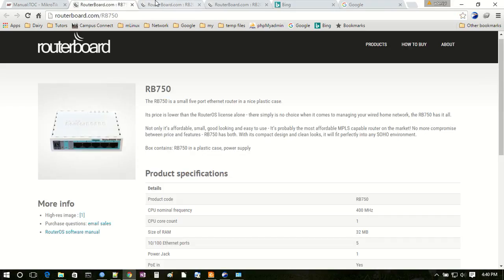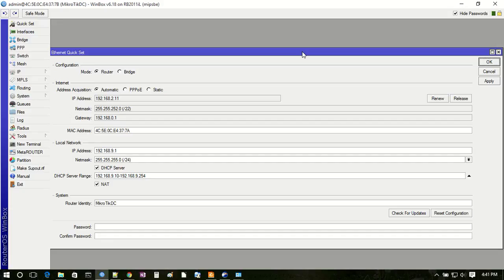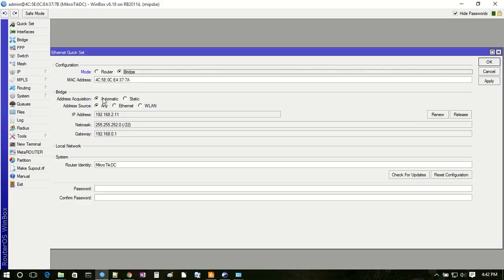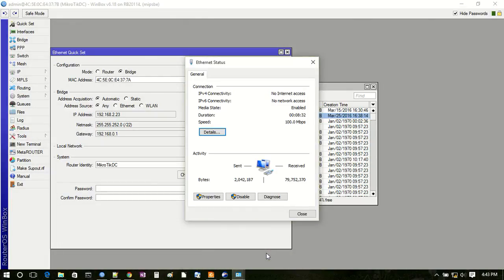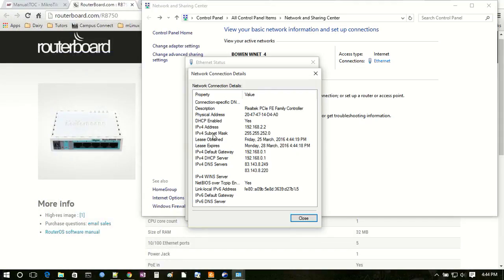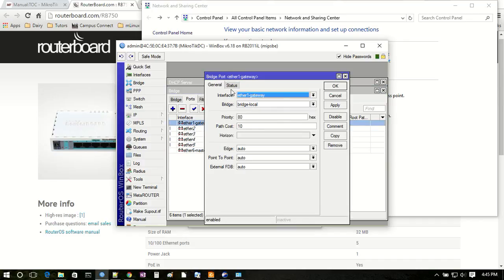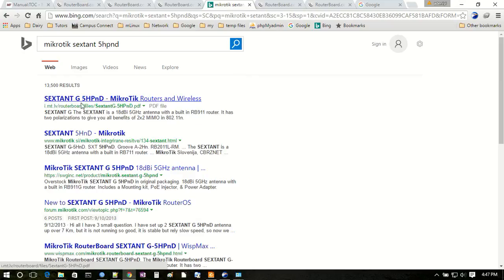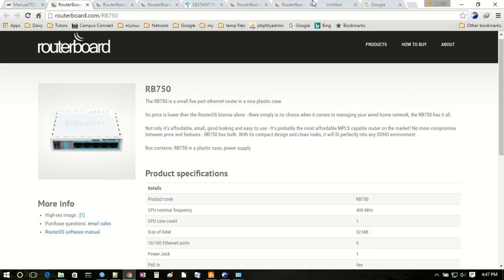Mikrotik Quick Setup